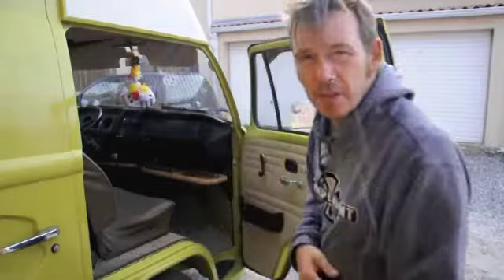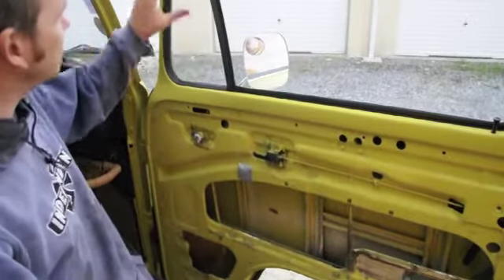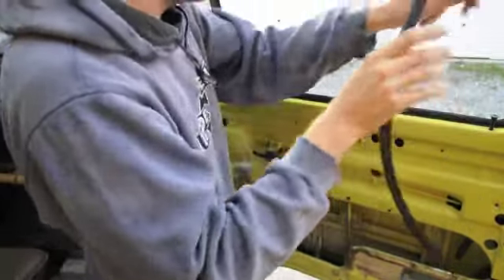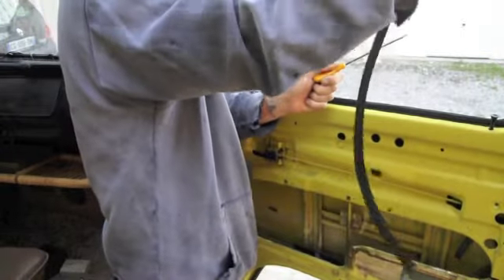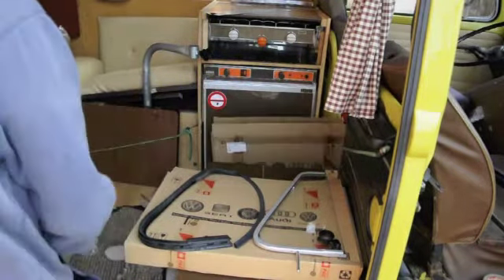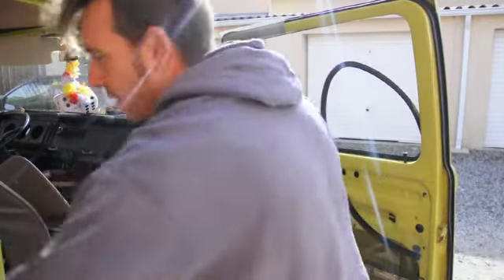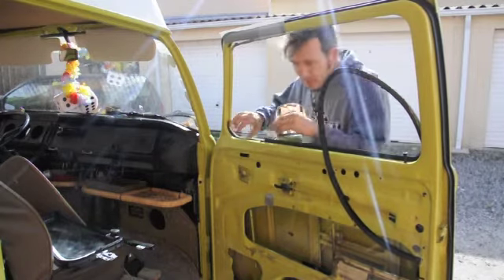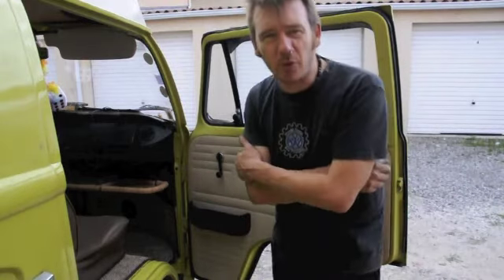how to change ¼ light window on VW camper - woolies workshop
Hi, here i show you how to change a fixed 1/4 light for an opening 1/4 light on a 75 VW camper.

Plenty more how to videos coming soon.